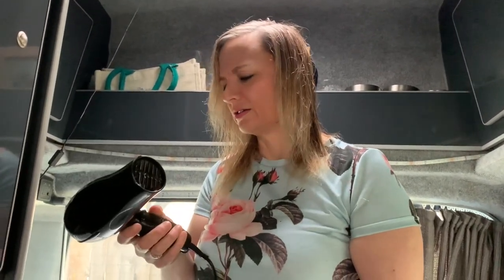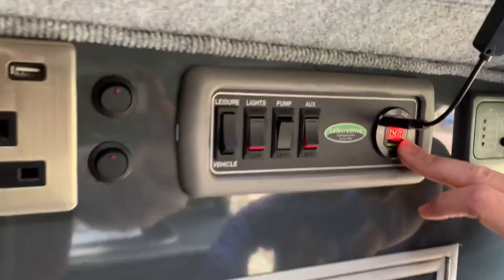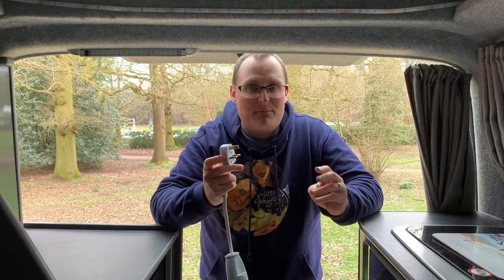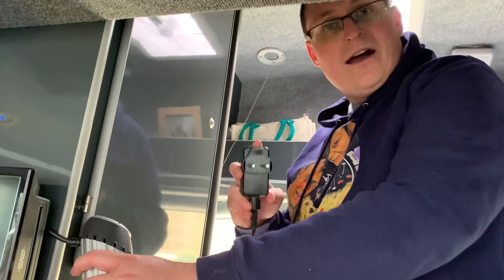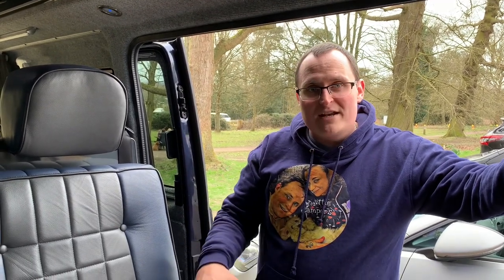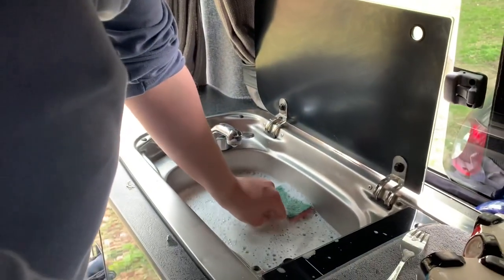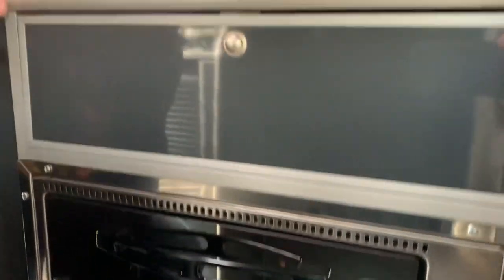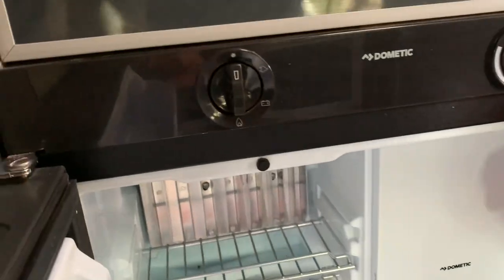How do Campervans work? Campervans explained toilet, electrics, gas and water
This video shows you how Campervans work. From the Electrics, toilet gas and water all is explained in the clips. We tell you everything we wish we knew when we brought our VW Camper, however we didn't have anyone to explain to us.

Want to know what you can and can't power in a campervan? Want to know how to heat water in a campervan? Want to know the top campervan tips and tricks and which products we recommend to take camping with you? This video should hold the answers. We also review a few of our favorite products in our own unique way, looking at Ridgemonkey, Giso robes and a foldable dish drainer.

Dolittle Campers are Part time UK Van Life couple David and Clare who along with their Cockapoo, like to take their viewers on their adventures with them.

Products:

Ridgemonkey - Ridgemonkey Connect
Umbra UDRY MINI Dish Drying Rack & Microfiber Dish Mat
Collapsible Fresh Water Aquaroll Fill Up Hose

Links:

- The company who built our Vivante VW T6 Campervan